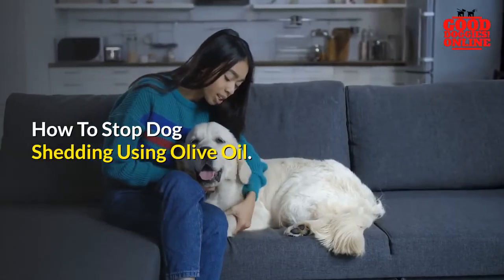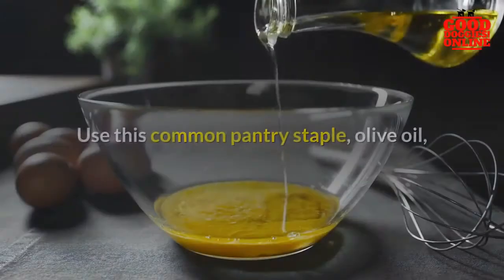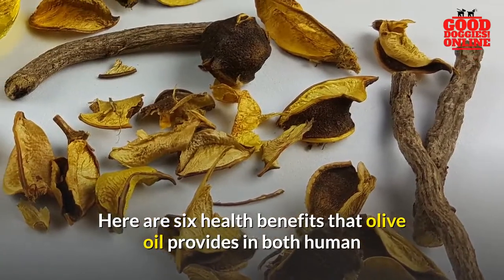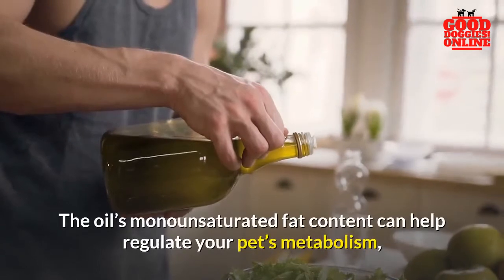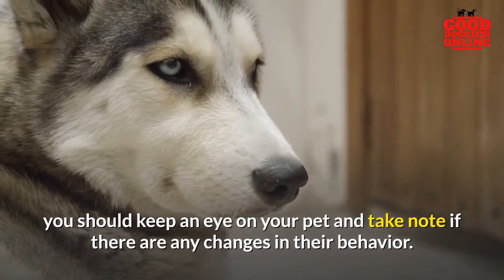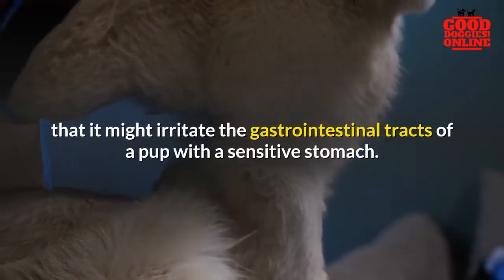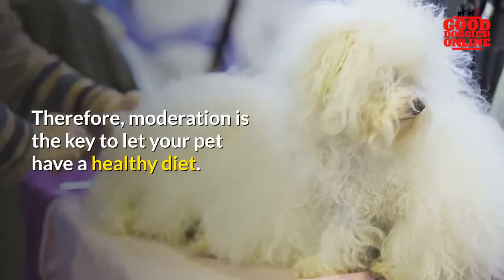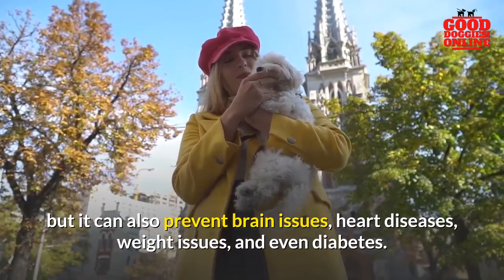How To Stop Dog Shedding Using Olive Oil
Dog hair can drive even hardcore dog lovers a little crazy. But did you know that you can control shedding using olive oil?

Out of all the natural remedies to stop dog shedding at home, we think that the most surprising remedy of them all would be olive oil.

We all knew that olive oil has a lot of benefits for a human’s health, but who knew that they could also be beneficial for our dogs?

And for the fact that olive oils are often available in most household pantries, it definitely makes it a good natural remedy for our dogs without risking their overall health, and without purchasing expensive remedies in pet store.

Use this common pantry staple, olive oil, to help stop your dog’s shedding and keep their coats shining healthily.